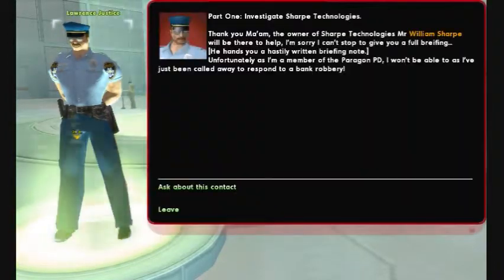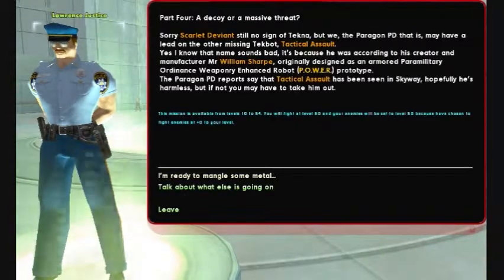City of Heroes: On Your M-Arc #7 The Rise and Demise or Otherwise of Tekna Logik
The next installment of my City of Heroes On Your M-Arc mission architect video reviews. This one is for @Coolio and his arc The Rise and Demise or Otherwise of Tekna Logik #402506. I feel like I'm still making progress on my radio voice, and my favorite video bit in this is the patrols montage - especially the lucky timing on the Warwolf's roar, and the almost Abbey Road crosswalking Outcasts. As usual, I greatly appreciate clicking the "like" button and leaving comments. For my other videos, check my channel, Thanks again to Samuraiko for the opening logo - sorry I forgot you in the credits this time.

I realize now that I overlooked the fact that *all* of the custom characters are author inserts. That's why the missions are set up the way they are, to feature each character in their own setting. Unfortunately, the storyline of the arc isn't conducive to doing that. Another possible approach is to do what I suggest in the audio and combine missions 2, 3, and 4 into a single riot mission and use the author inserts as optional bosses.